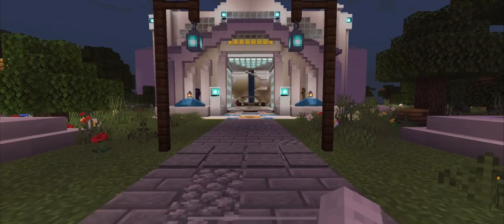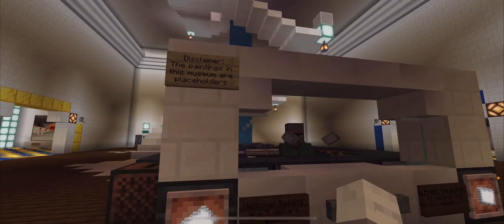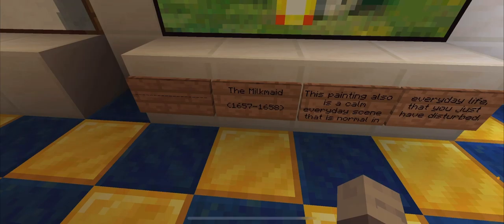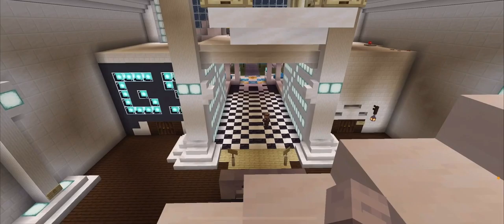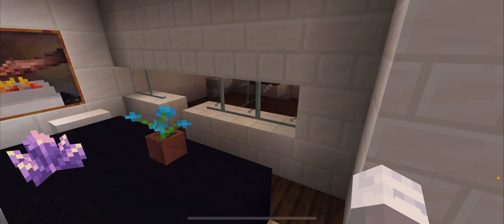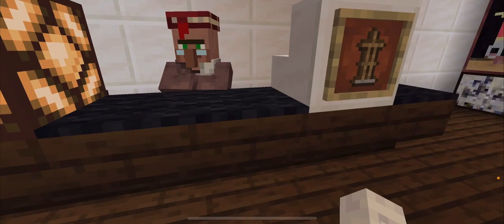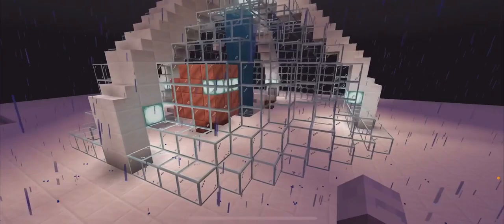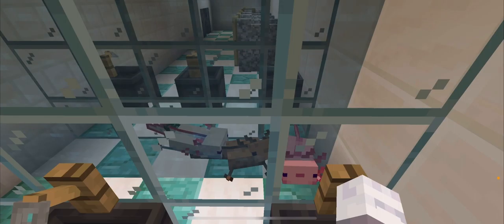Tour Through the Vermeer Wing at the King’s Museum in Oxford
This is for art history